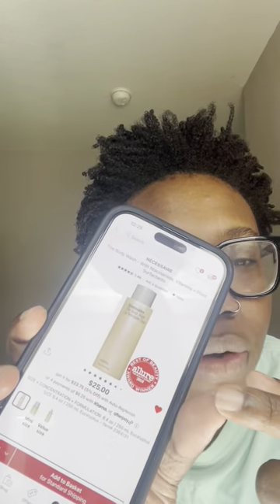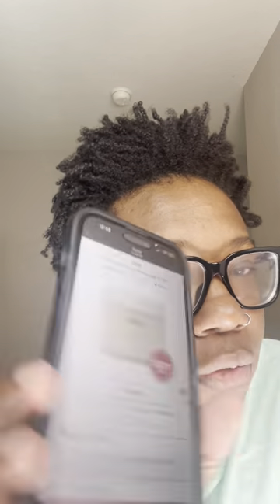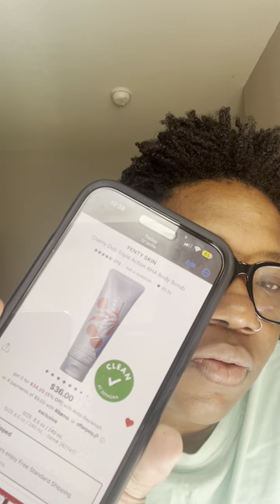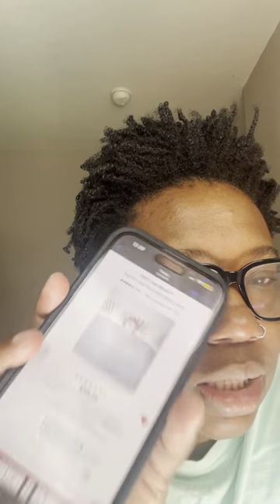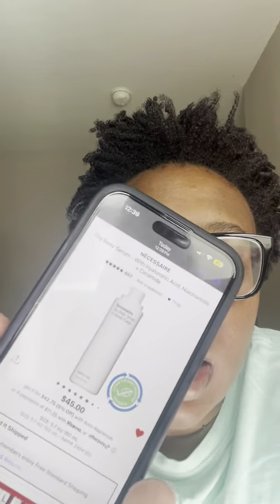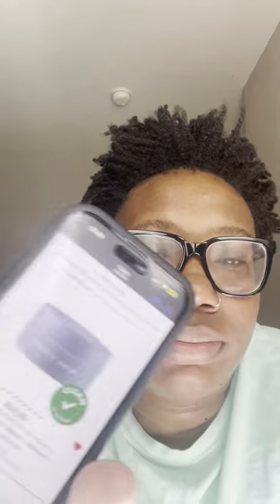Sephora Sale April 2024 Bodycare Products Recommendations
Another day another video.. this time it is bodycare products I recommend to pick up during the Sephora Sale. Let me know what you are buying and what you would recommend me shop:
- Necessaire body wash in eucalyptus
- Ouai body scrub in either St. Barts or Melrose Place
- Fenty Skin Triple Action Body Scrub
- First Aid Beauty Ingrown hair pads with AHA & BHA
- Necessaire body serum
- Fenty Skin Butter Drop Body Cream

About Me:
~ Born in Brooklyn, NY but have lived in the Bay Area for over a decade
~ Bachelor from UC Berkeley in Legal Studies and Associate from Berkeley City College in Accounting

"Be strong and live fully because defeat allows you to be one step closer to your dreams."